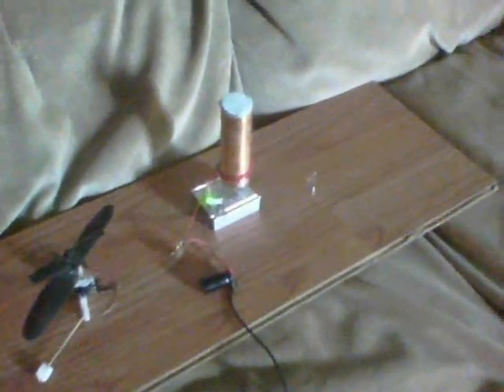Extending the field - with power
Wireless electricity field expansion tests.
My C3198 transistor based 'Wensleydale' tower exciter is shown here transmitting wireless power over 10ft, with the use of 1 copper wire. The wire runs from the top of the tower, to the top of a pop bottle tower. Energy transferred is strong enough to light my lightsaber 15W flourescent tube well.

Power is from an old Nokia 3.7V 340mAh cell phone charger. which is shown to charge the old phone wirelessly too :)